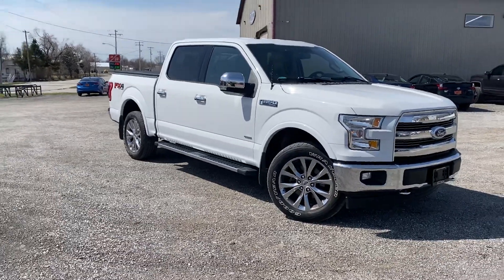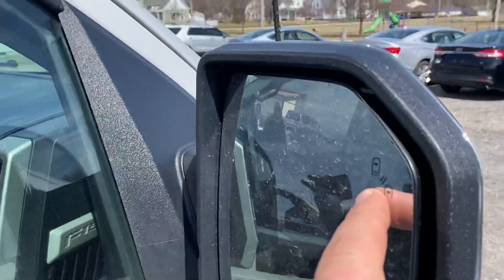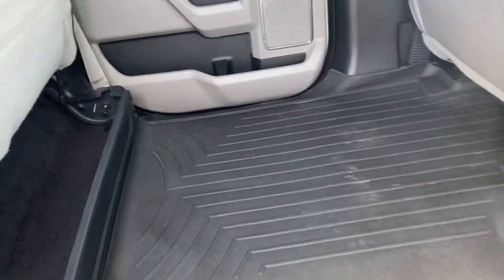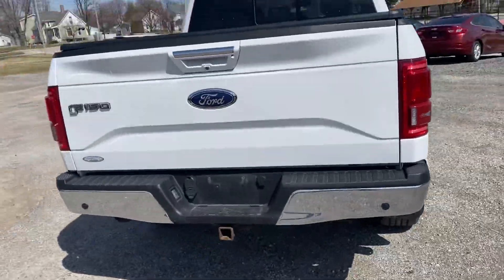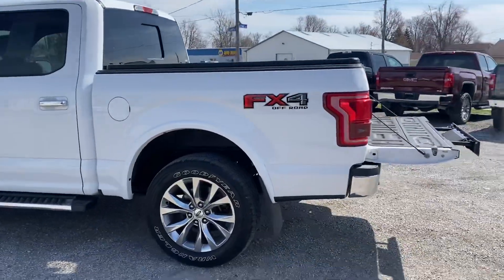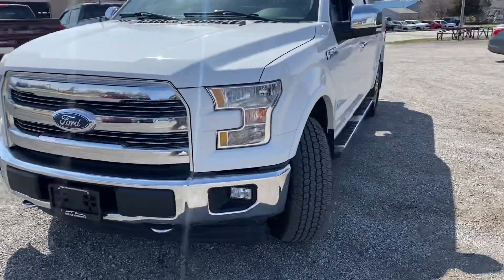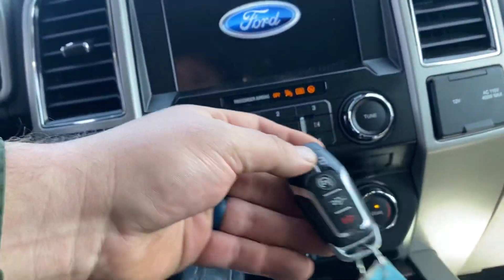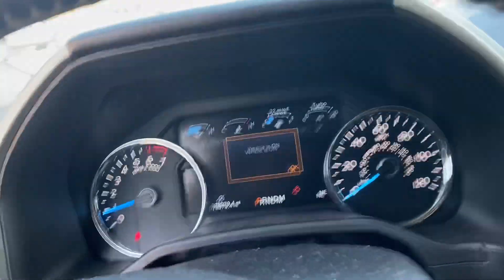2017 Ford F-150 Lariat 12-2320